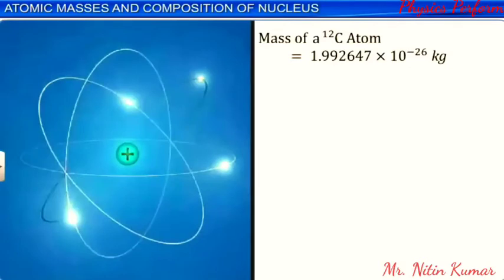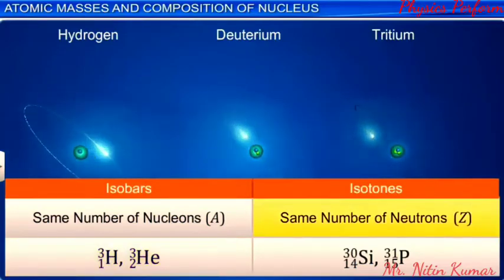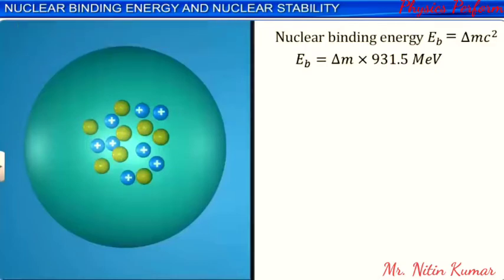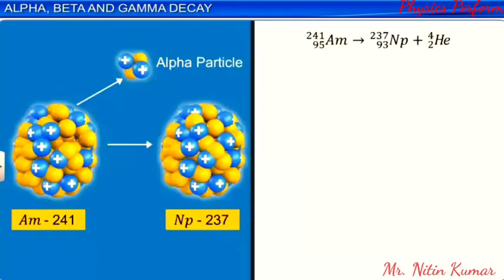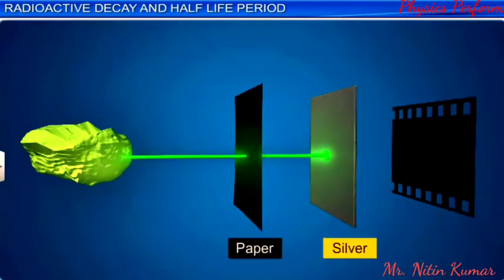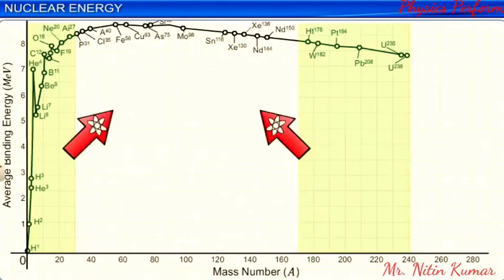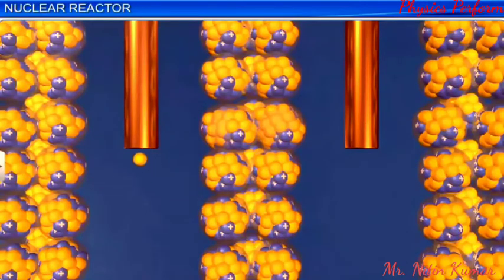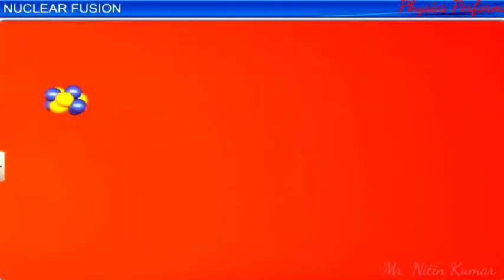Nuclei, Class - XII (CBSE) Chapter - 13 (Physics) 🇮🇳🇮🇳🇮🇳🇮🇳🇮🇳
दोस्तों वीडियो अच्छा लगे तो लाइक कीजिए चैनल को सब्सक्राइब कीजिए और दोस्तों के साथ इस वीडियो को शेयर कीजिए और बैल आइकन दबाना ना भूले दोस्तों को कोई सुझाव हो तो नीचे कमेंट बॉक्स में लिख सकते हैं धन्यवाद